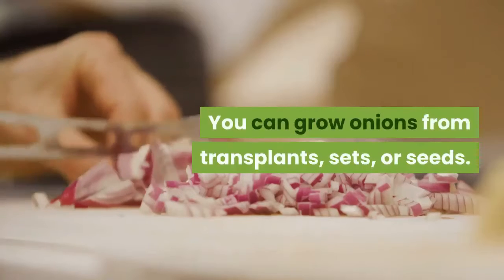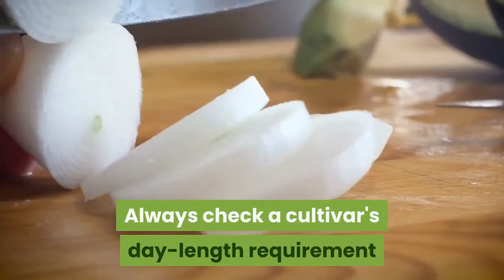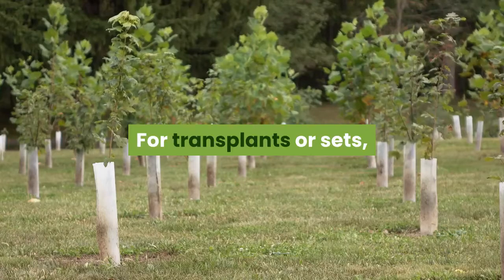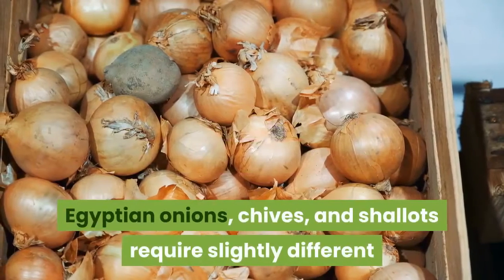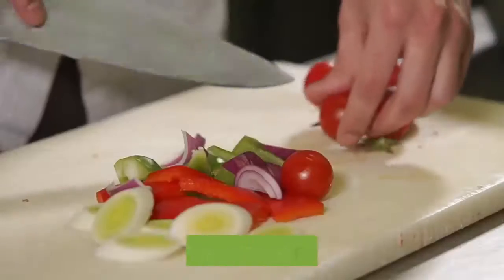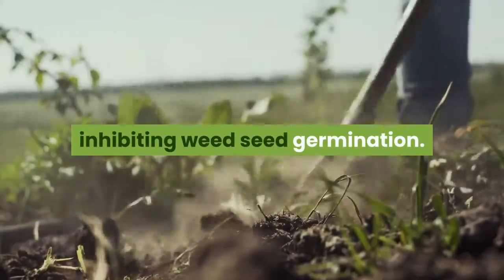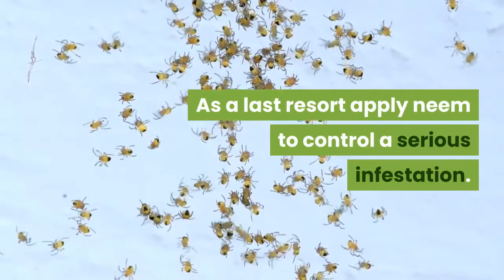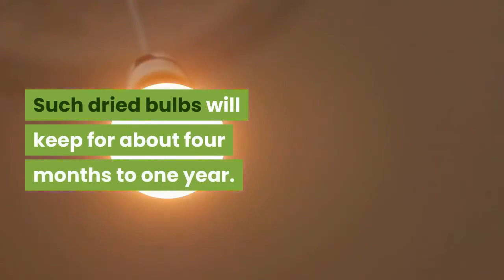Tips & Process on Growing Onions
Onion, Allium Cepa, is an herbaceous biennial in the family Liliaceae grown for its edible bulb. The stem of the plant is a flattened disc at the base and the tubular leaves form a pseudostem where their sheaths overlap. The onion plant produces pink or white flowers clustered on stalks.

Onions are a cool-weather crop and can be grown in USDA zones 3 to 9. Hot temperatures or other stressful conditions cause them to "bolt", meaning that a flower stem begins to grow. Onions may be grown from seeds or from partially grown bulbs called "sets".